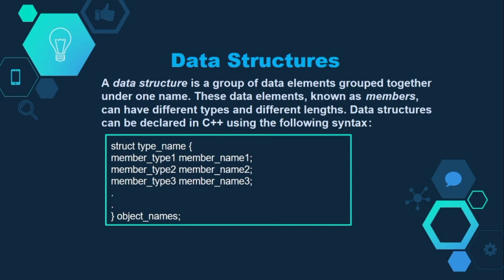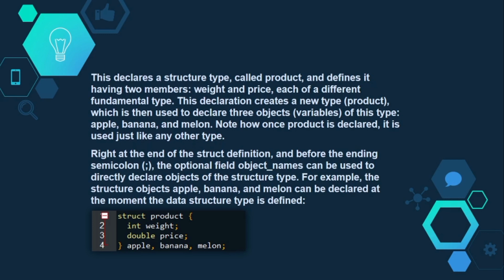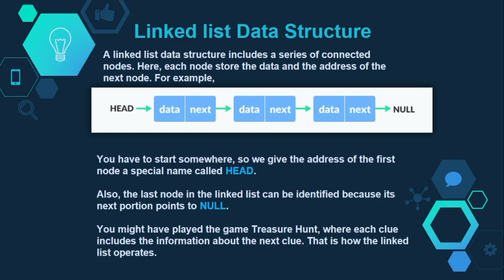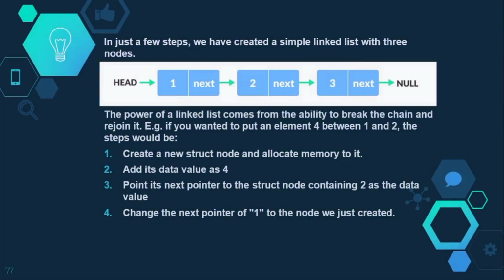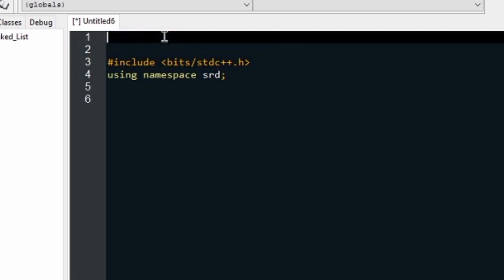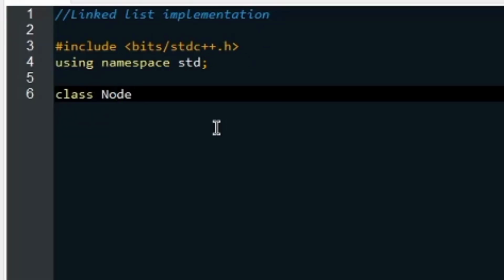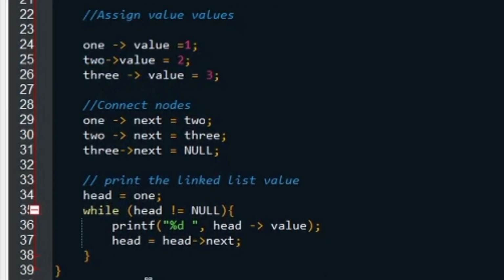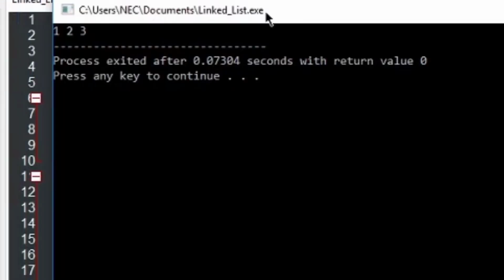C++ Programming Language - Data Structure